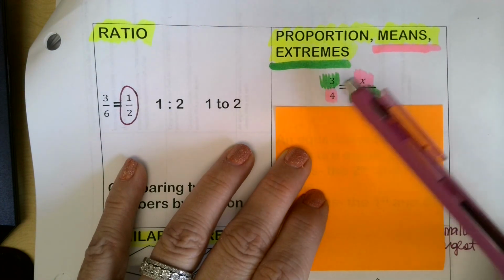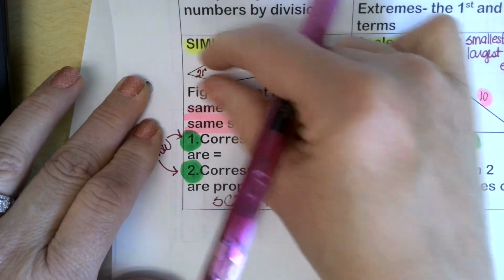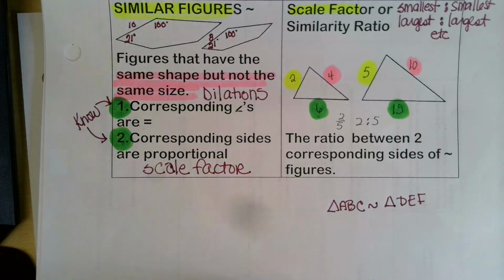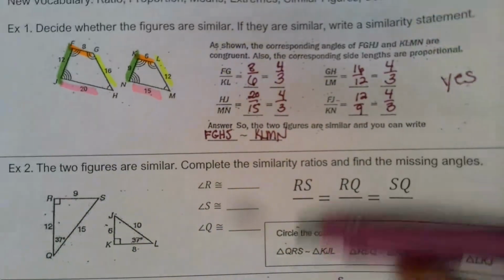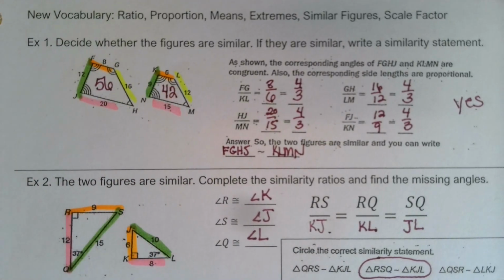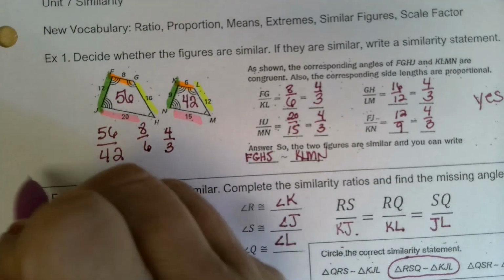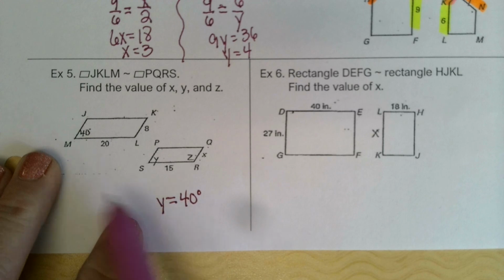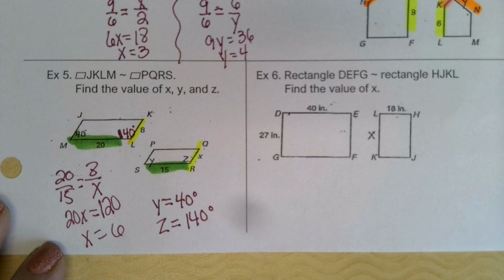Honors Sec 8.1 Similar Figures